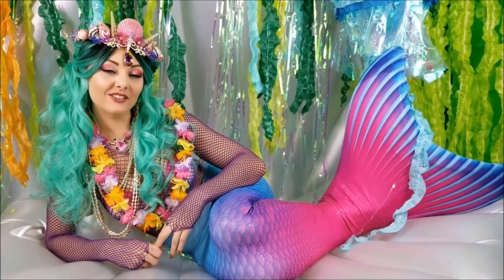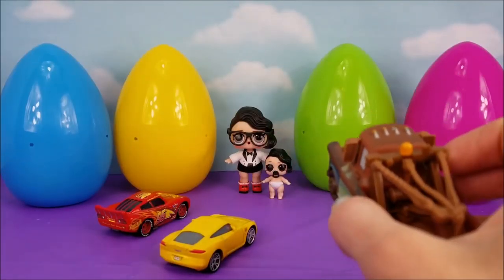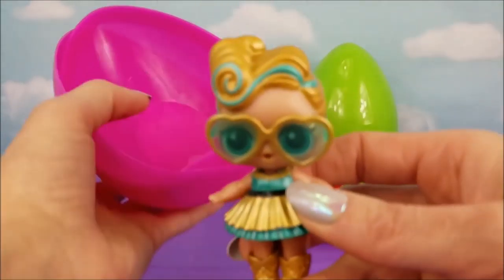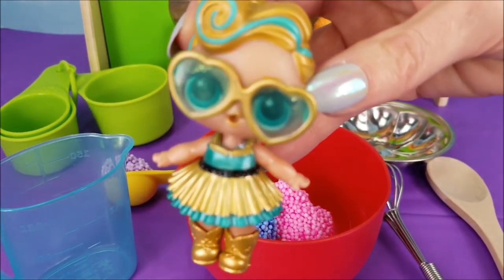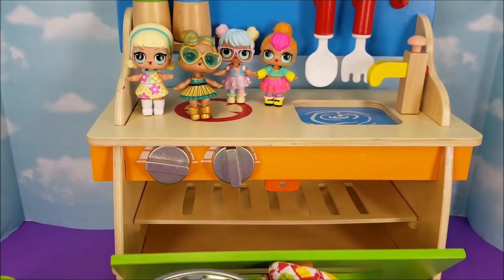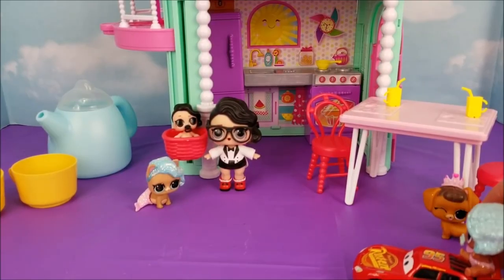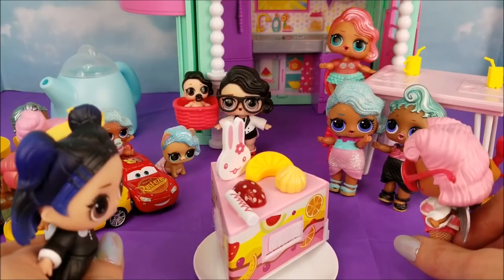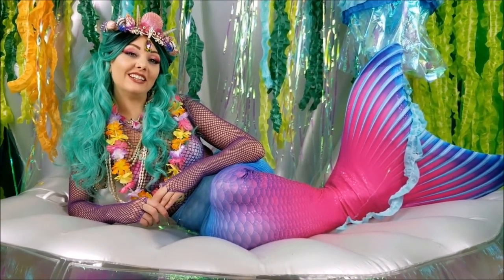LOL Dolls Lil Sisters Birthday Party For Lil Black Tie with Surprise Eggs, Cars 3 & Cake!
L.O.L. Dolls are found inside Surprise Eggs & they help Bake a Birthday Cake for Lil Black Tie's 1st Birthday. You can hang out with a bunch of L.O.L. Dolls while they have a Party and Celebrate. Thanks for stopping by!

Here are some more fun videos you can check out!

Title:
Crimson Fly
 Artist: Huma-Huma
Genre: Pop